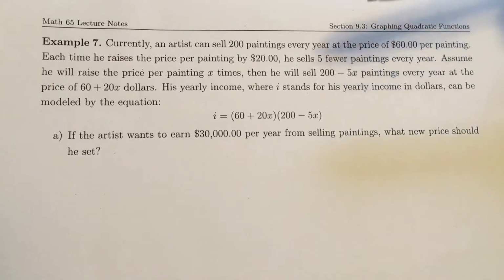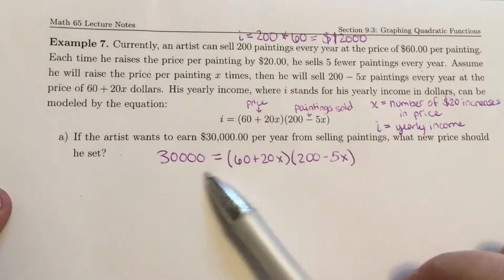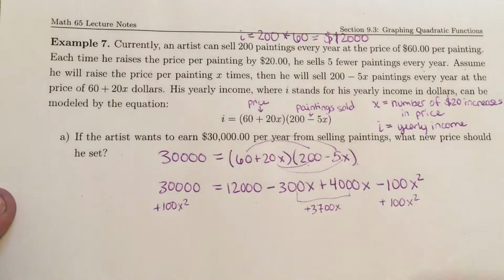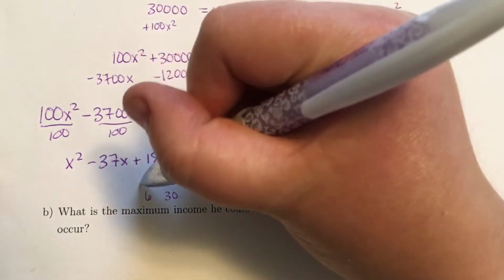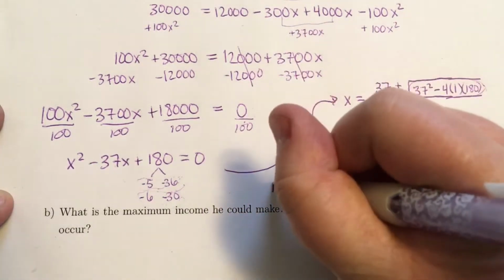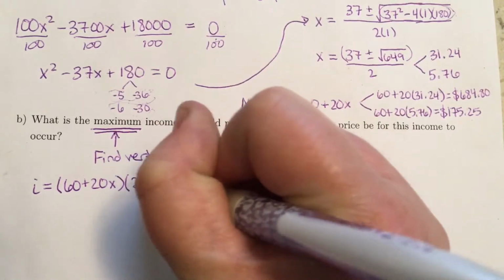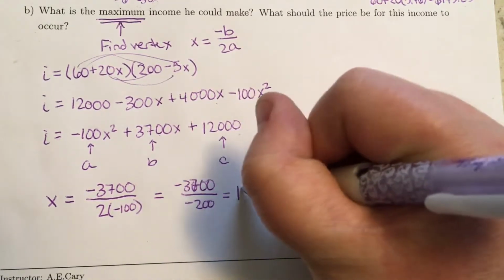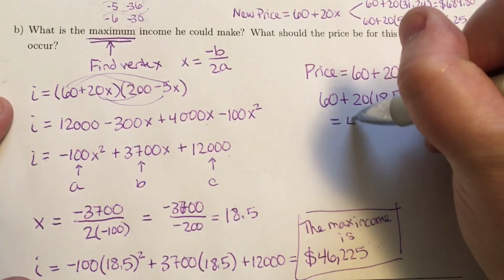Applications of Quadratic Functions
Example from Section 9.3 of ORCCA